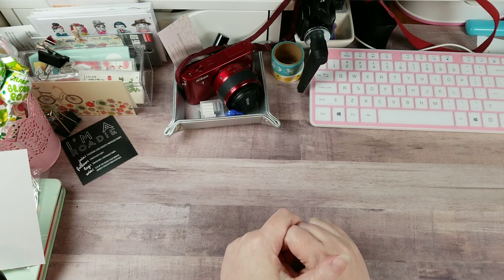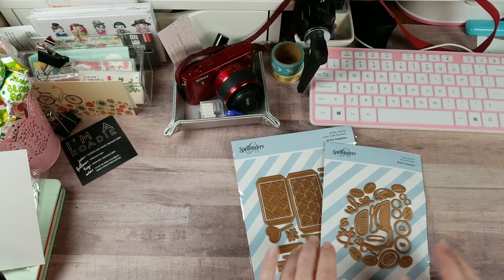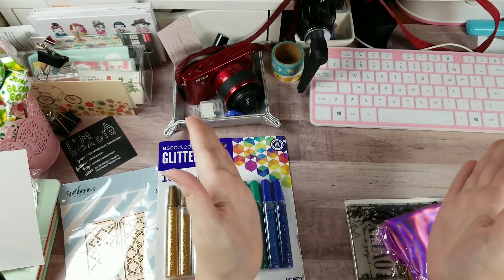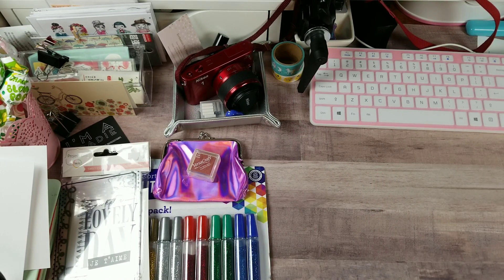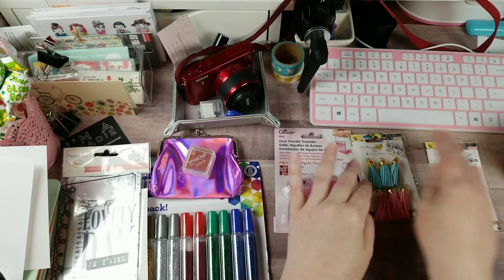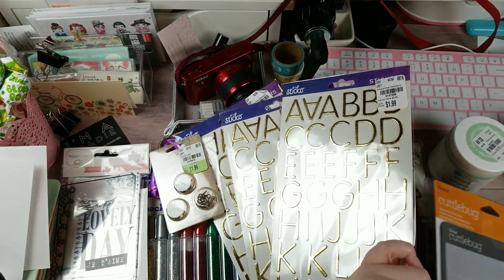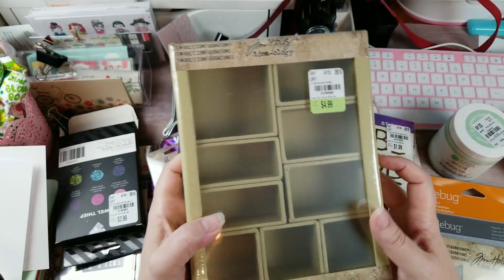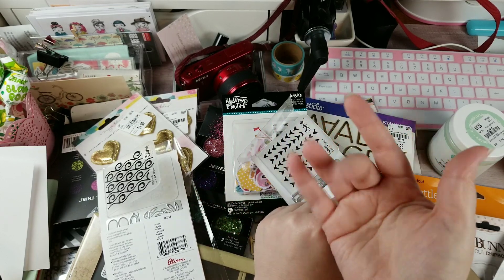Tuesday Morning Haul and HAPPY Mail- June 5, 2019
Hey Y'all... So, I hit up my local TM again this week. Hope you enjoy what I found. Plus, the super sweet Ms. Bambi Olson sent some happy mail... She does have a YouTube channel and I hope you'll go and check her out... I know I'm going to get plenty of use out of these crafty goodies...

I've also shared what came in my Monthly subscription from Spellbinders Die Club. Super cute sets this month...

I've been playing catch up on your posts. So, please bare with me, as I get to everyone.. I love hearing from you all... Crafty Hugz, my friends!

Below, are links to tools that I use on a regular basis in my crafting. This will help to find more crafty goodness to share with y'all.

2pk- Lawn Fawn Stamp Shammy:

Marietta Magnetic Sheets 8.5x11 (25 pk):

Clear Storage Pockets for dies and stamps (100 pk):

Kokuyo Tape Runner Long:

Kokuyo Tape Runner Refills(5 pk):

WeRMemoryKeepers Score Board:

WeRMemoryKeepers Mini Guillotine Trimmer:

Teflon Bone Folder:

Tim Holtz Glass Media Mat:

Linco Table Top Video Lighting:

Happy Crafting….

Address:
Rochelle Crawford
The Delightful Crafter
17460 I-35 N Ste 430-391